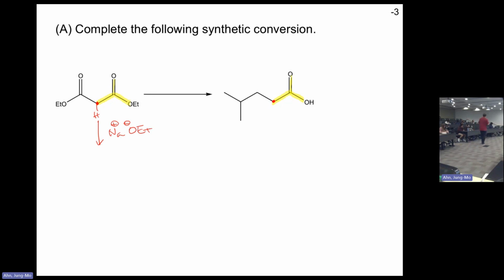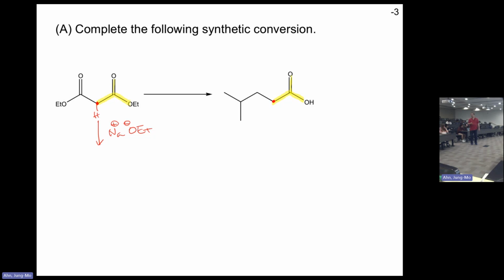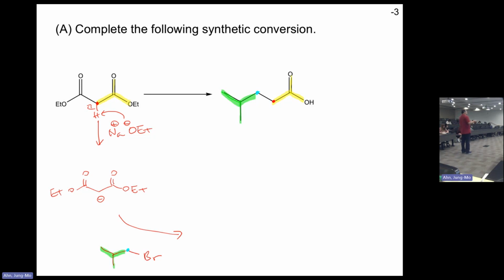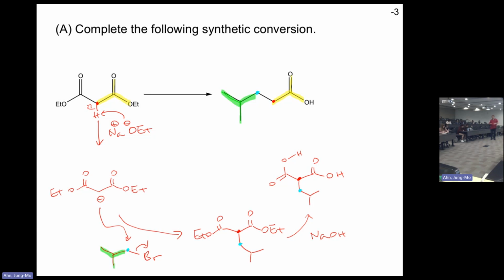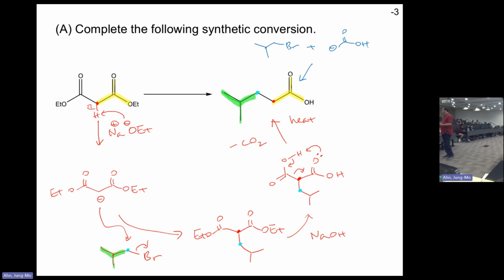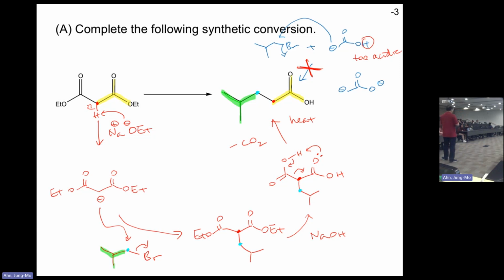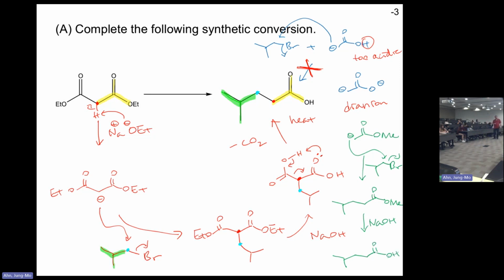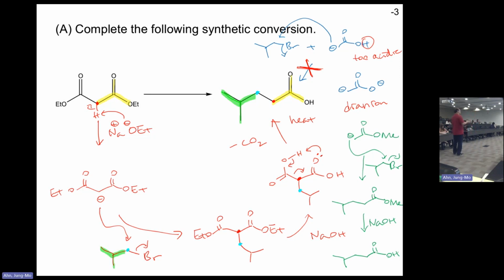Organic Chemistry 2 - Alkylation of malonate ester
Alkylation of malonate ester
Organic Chemistry 2
Jungmo Ahn